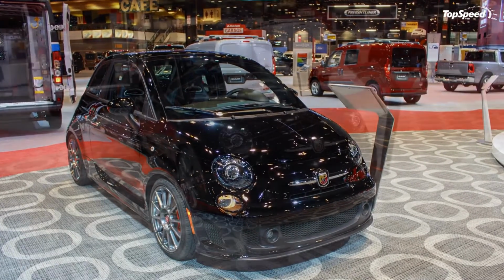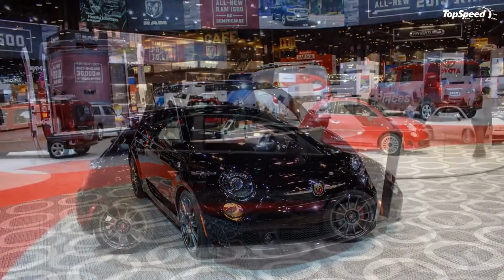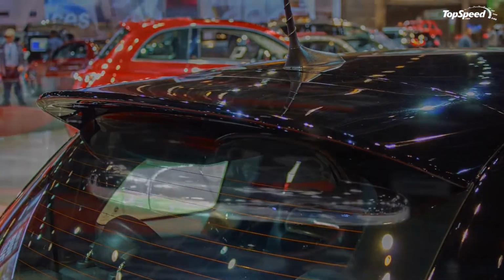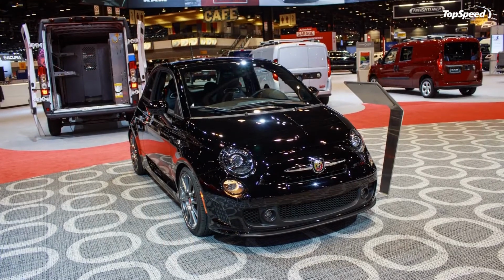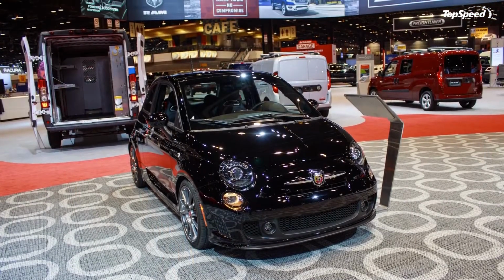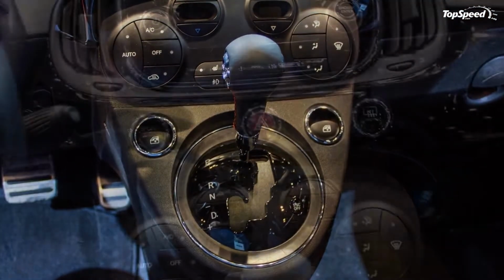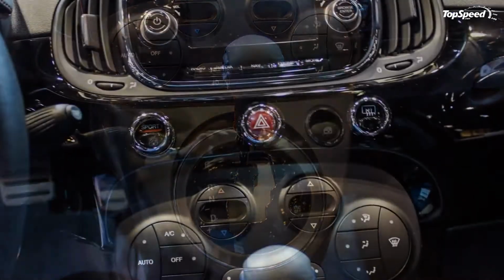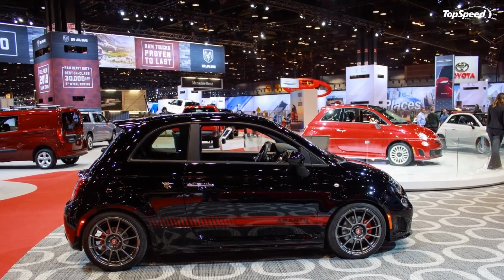2018 Fiat 500 Abarth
Without a doubt, the Fiat 500 is an absolutely iconic automobile. First rolling off the production line way back in 1957, this tiny little go-getter found owners across Italy, eventually selling nearly 4 million units by the time it was discontinued in 1975. In 2007, Fiat Chrysler Automobiles reintroduced the nameplate as a modern front-engine, FWD city car, infusing it with as much charm and fun as possible in an attempt to rekindle the old Cinquecento flame. Although bigger and heavier than those first 500’s, the new model managed to offer some real smiles behind the wheel, especially with the go-faster Abarth versions. Taking cues from the old school sport models, the new 500 Abarth gets more power, firmer suspension, and nippier steering, not to mention every aesthetic performance nod possible in such a small package. Fast forward to today, and the entire Fiat 500 lineup was upgraded for the 2018 model year with a turbo engine and a new look, but the fastest and most aggressive of the bunch remains the Abarth model. Upgrades over the normal 500 once again include all the right stuff – big wheels, big brakes, hard suspension, and more power, not to mention the requisite go-faster stripes in the flanks.
All told, the Fiat 500 remains a quirky and fun little city car with a decent splash of performance, a modern take on a classic micro machine. However, with so many other killer hot hatches on the market, such as the Ford Fiesta ST and Mini Cooper S, can the 500 Abarth keep pace, or has the scorpion lost some of its sting?
Continue reading to learn more about the 2018 Fiat 500 Abarth.